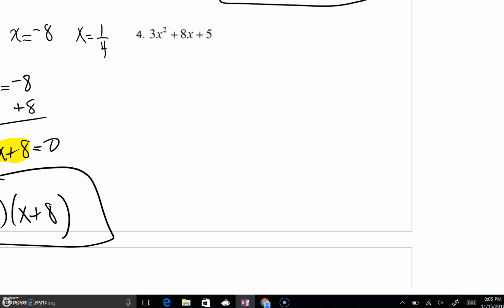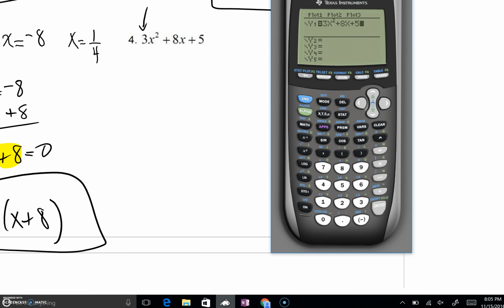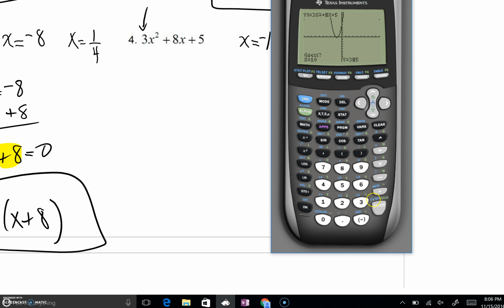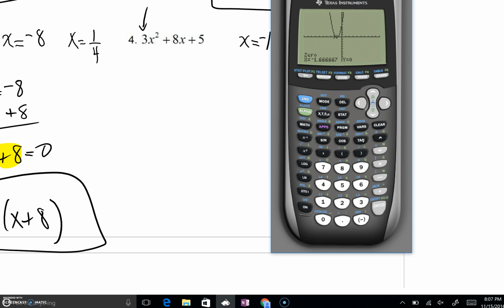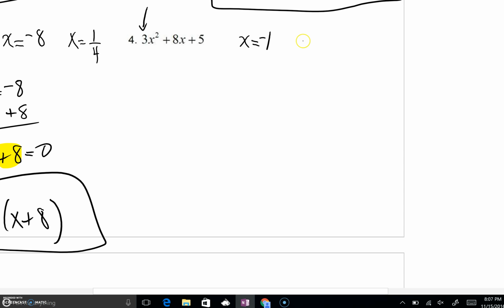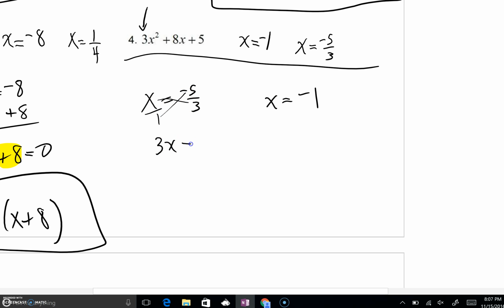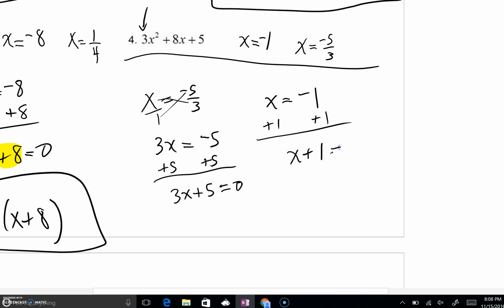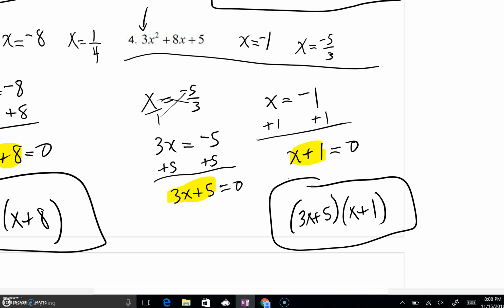5 4Prob4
Factoring with the graphing calculator.